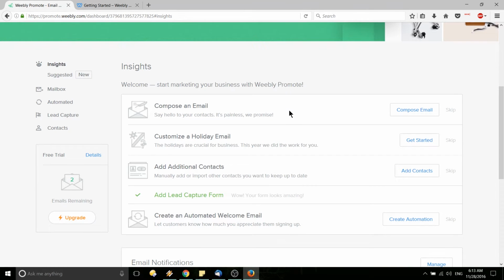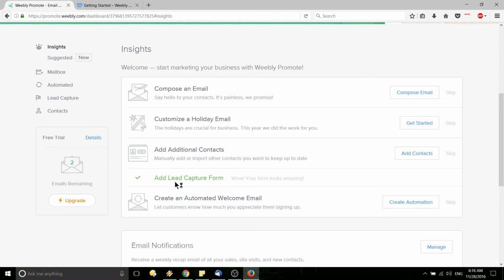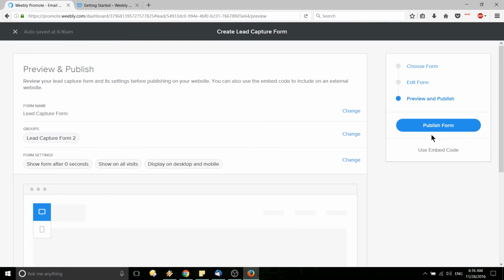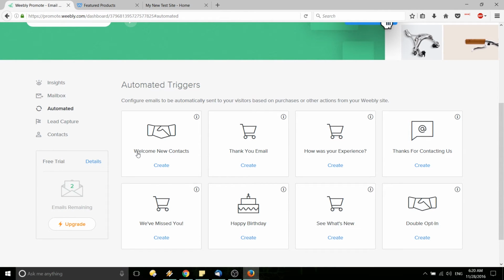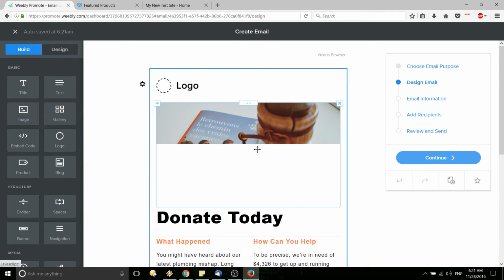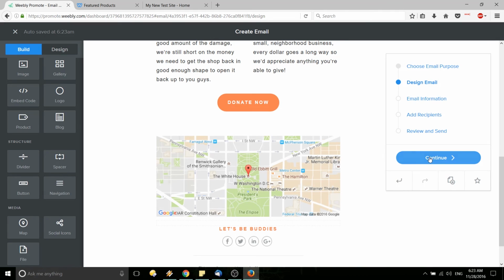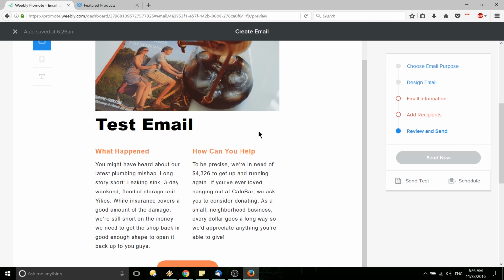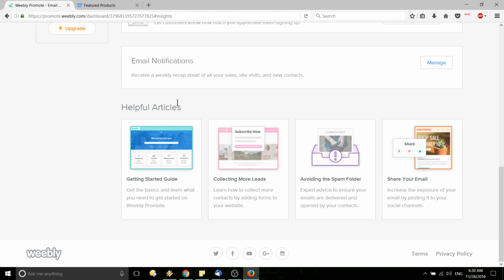How to Create Promotional Emails to Subscribers in Weebly 4 | Tutorial 2017